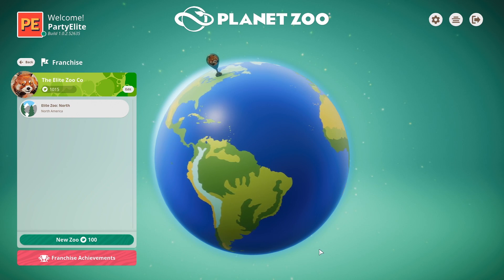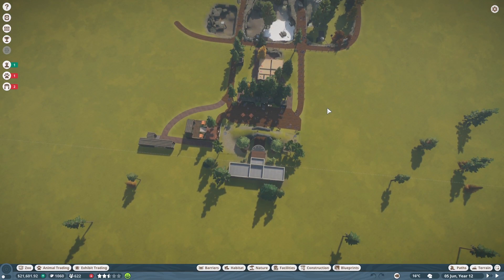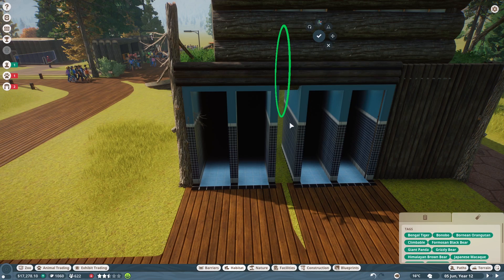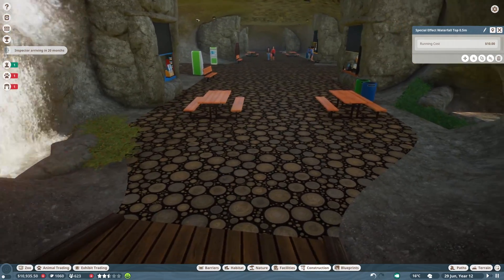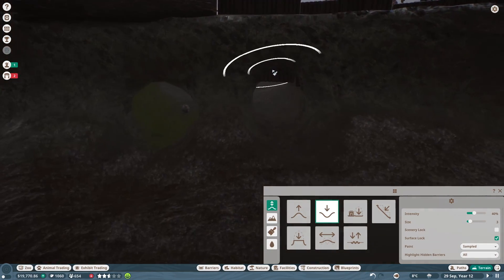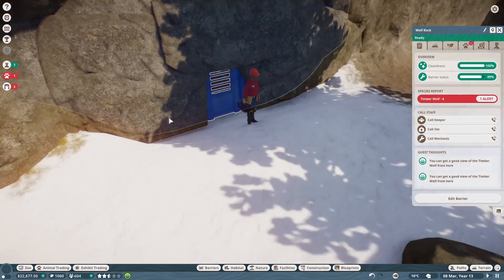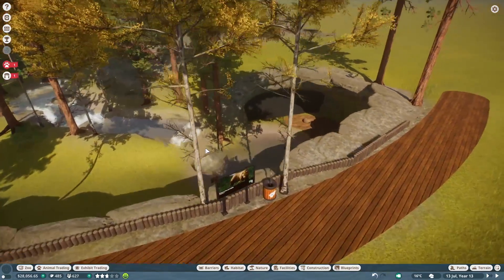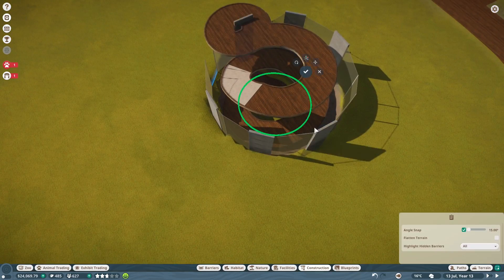PLANET ZOO | EP. 09 - CHILD-BEARING (Franchise Mode Lets Play)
Planet Zoo allows us to build a global franchise, and that's exactly what we're going to do in this Franchise Mode let's play. Starting in the Great White North, slowly spreading across the world, The Elite Zoo Company will be a household name by the end of this playthrough. Either that or we'll have gone bankrupt, or be eaten alive by animals that have broken free - let's find out!